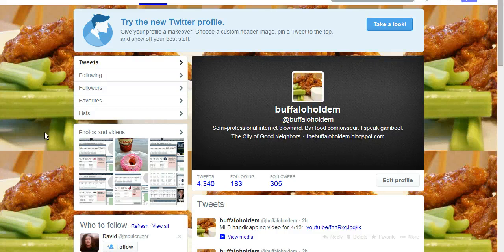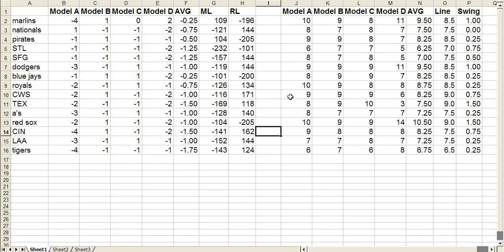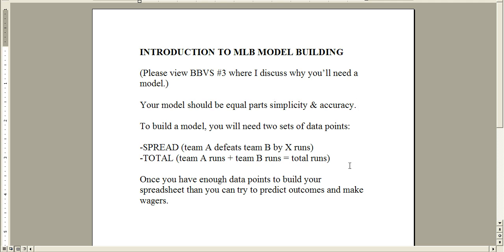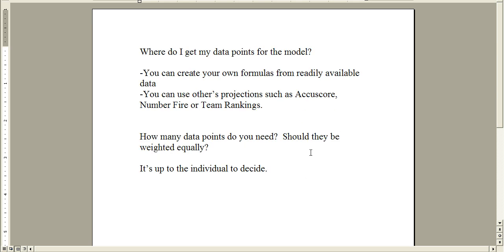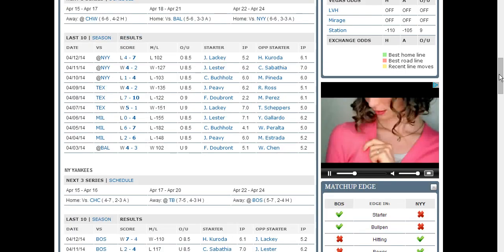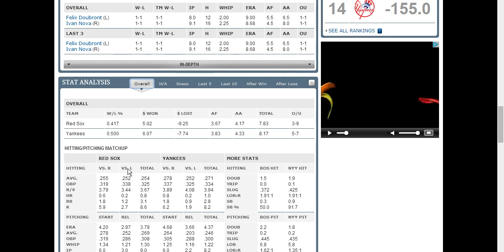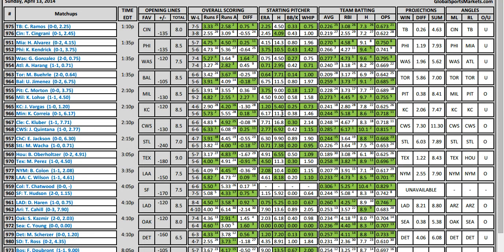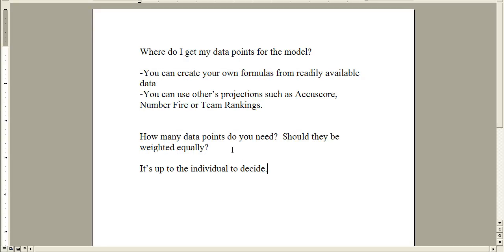BBVS #6: Introduction to MLB Model Building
Buffalo's Betting Video Series.  Sports betting instructional videos.

Episode #6:  Introduction to MLB model building.